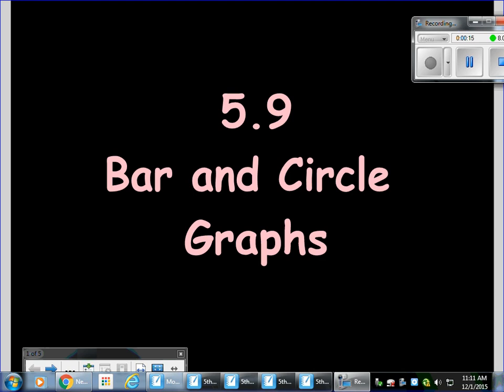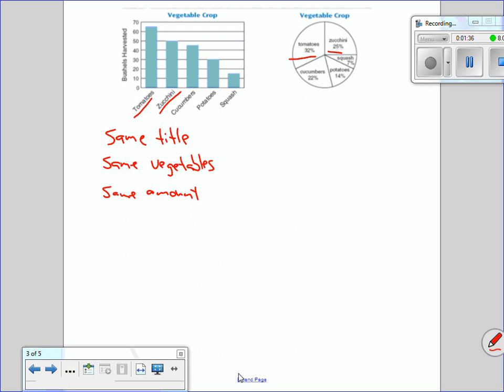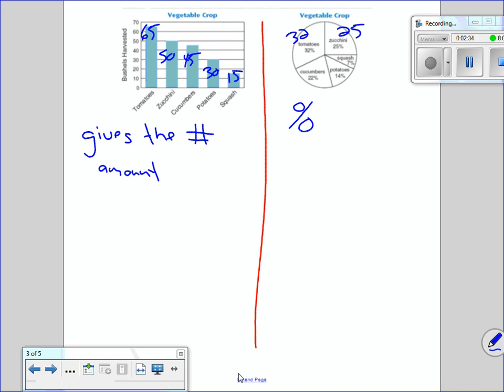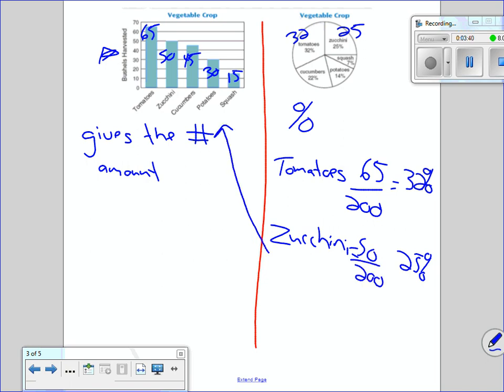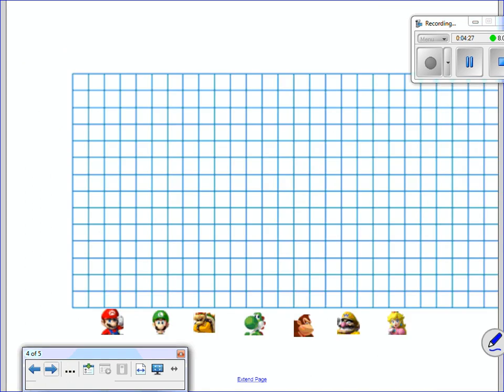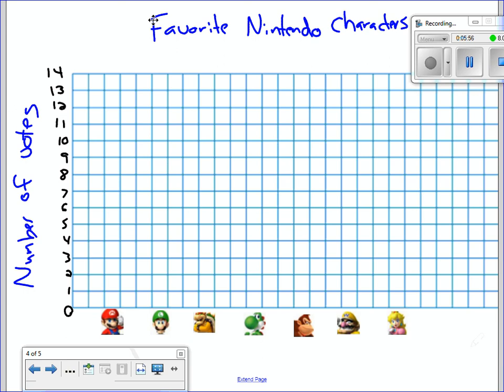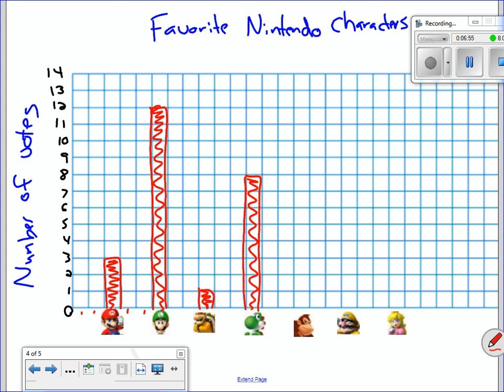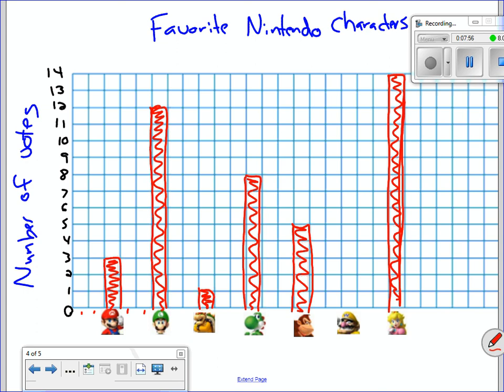Lesson 5 9 Flipped